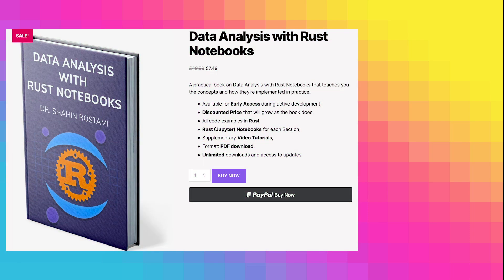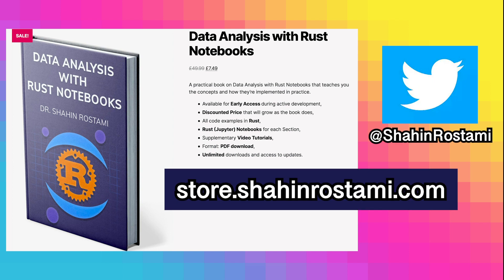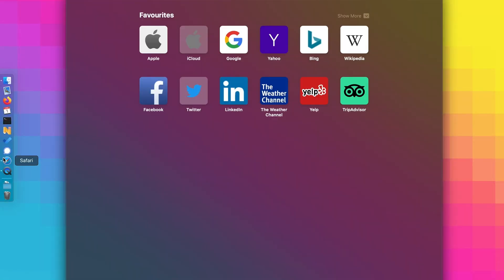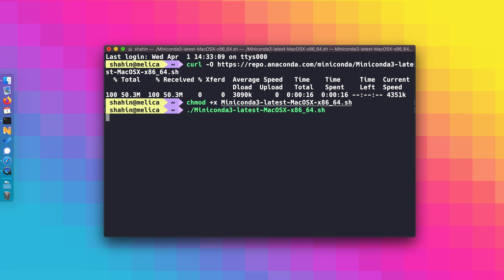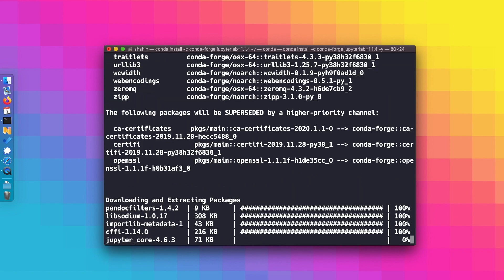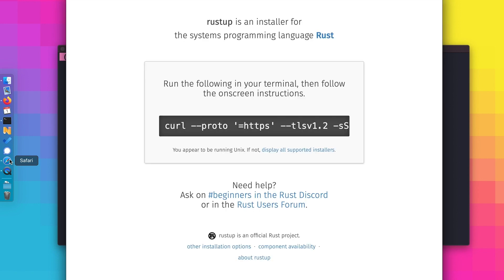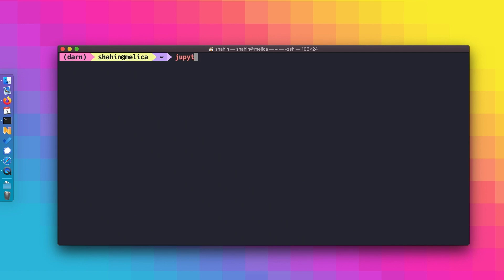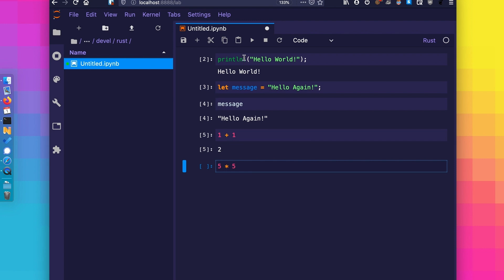Rust, Evcxr, and Jupyter Notebooks - Getting Started